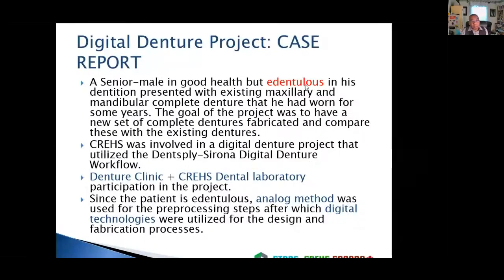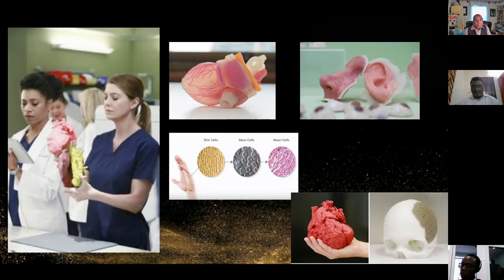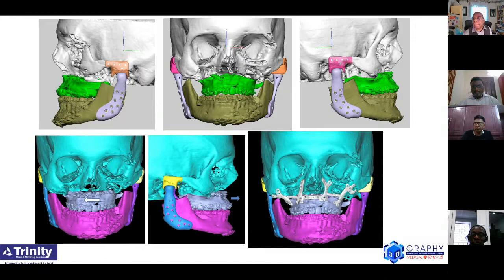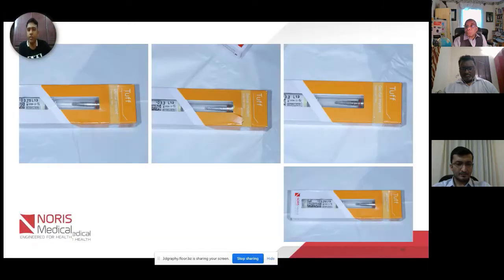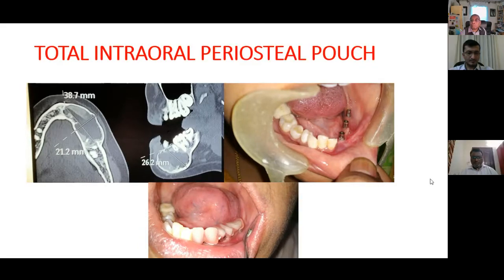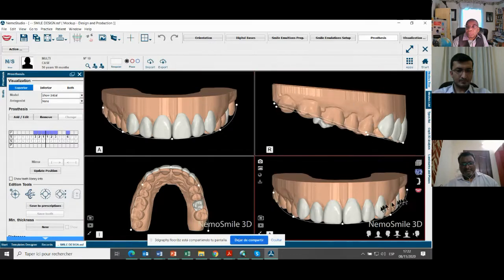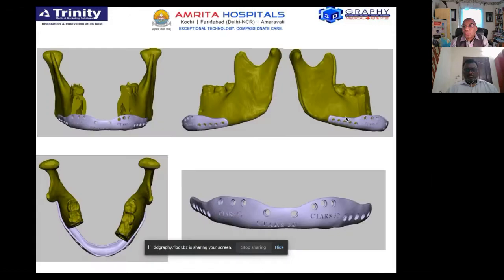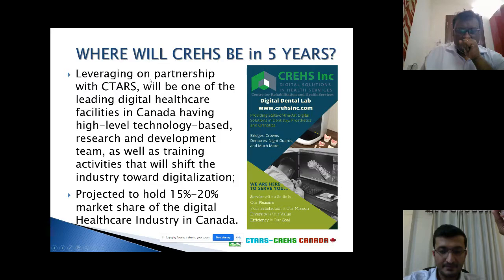PARALLEL TRACK 11 : TECHNOLOGY ASSISTED REPLACEMENT OPTIONS FOR MAXILLA MANDIBLE DENTAL COMPONENTS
3D GRAPHY MEDICAL EXPO 2020 - PARALLEL TRACK 11 :  TECHNOLOGY ASSISTED REPLACEMENT OPTIONS FOR MAXILLA MANDIBLE DENTAL COMPONENTS